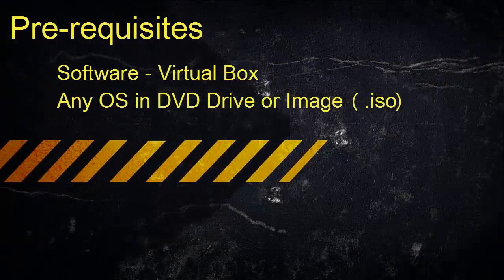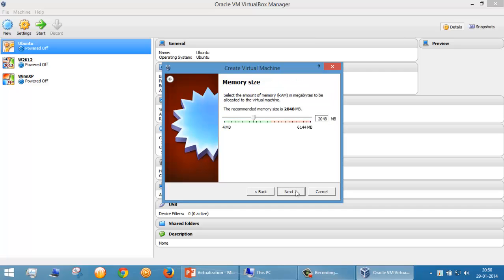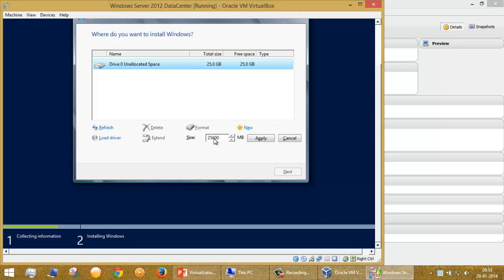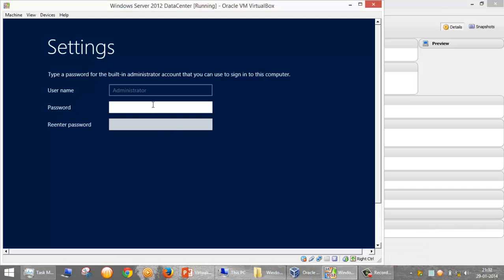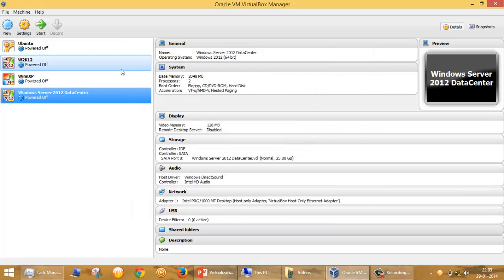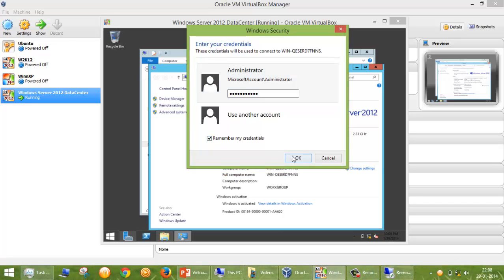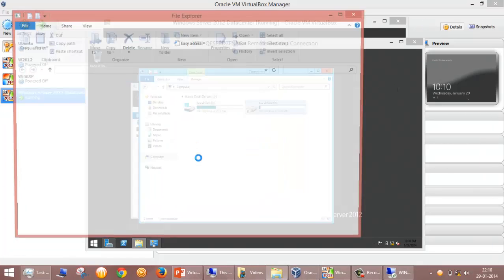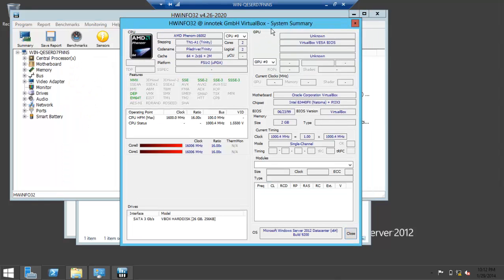How To: Virtualize Any OS (Installation)